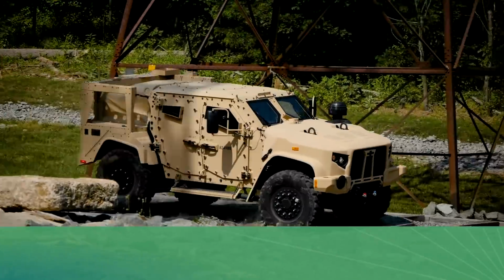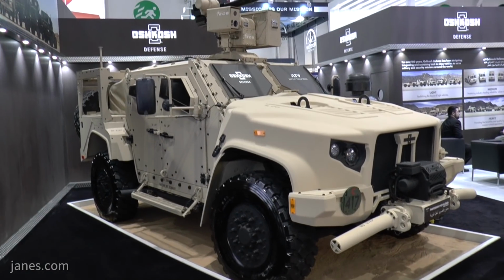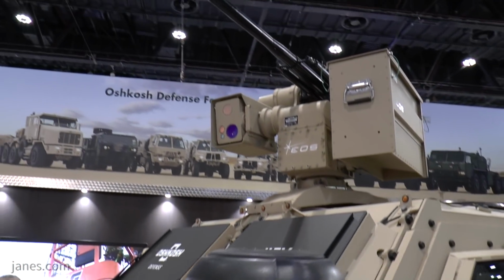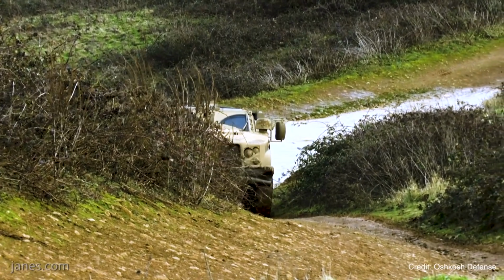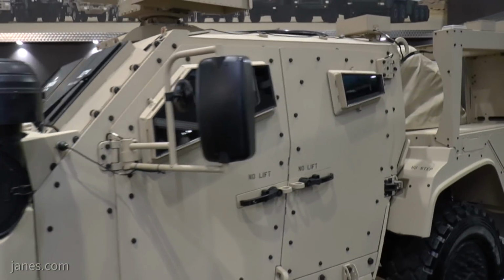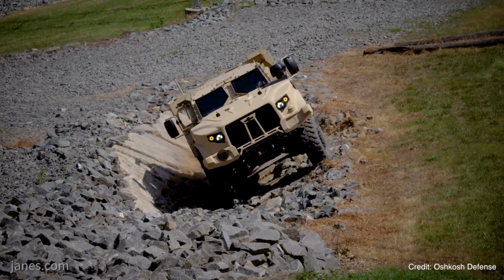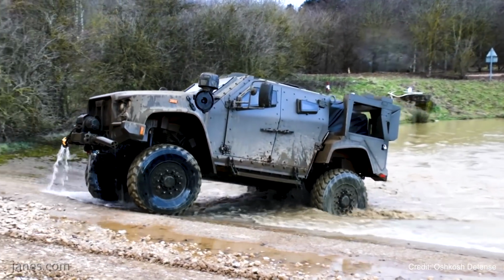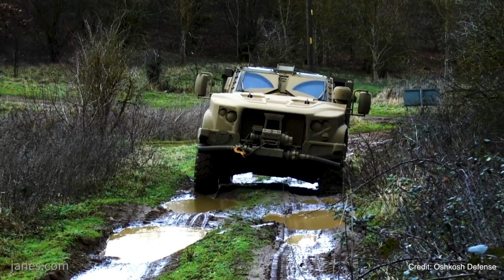IDEX 2019: Oshkosh JLTV update for US Army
John Bryant, President of Oshkosh Defense talks to Shaun Connors, Co-Editor, Jane's Logistics, Support and Unmanned at IDEX 2019 about the JLTV on display at the show and provides an update on JLTV for the US Army.